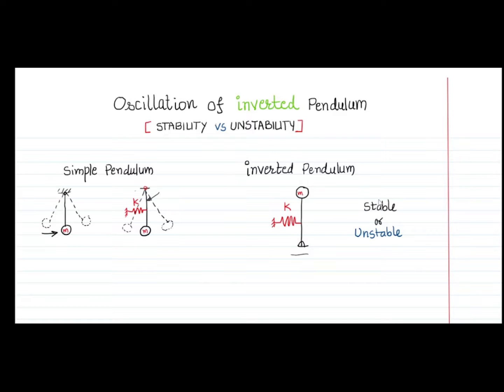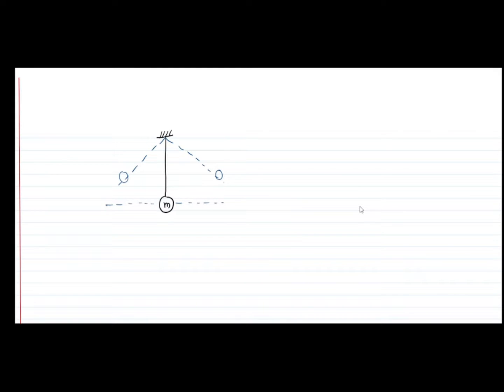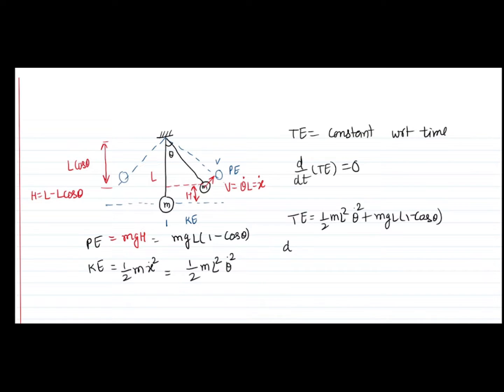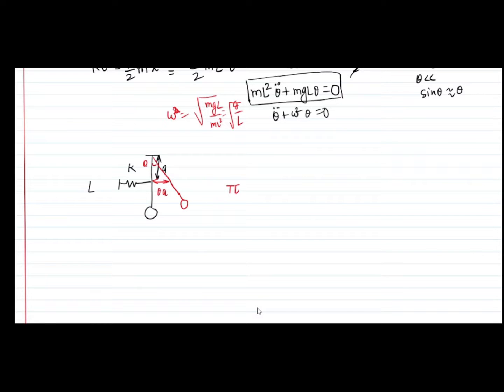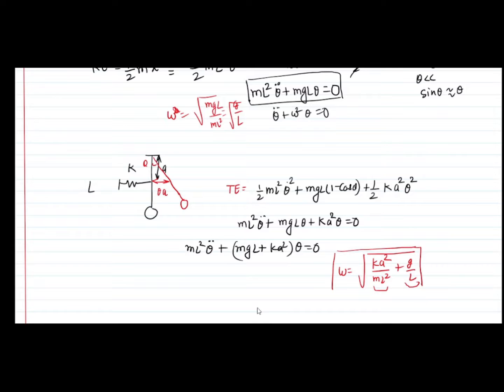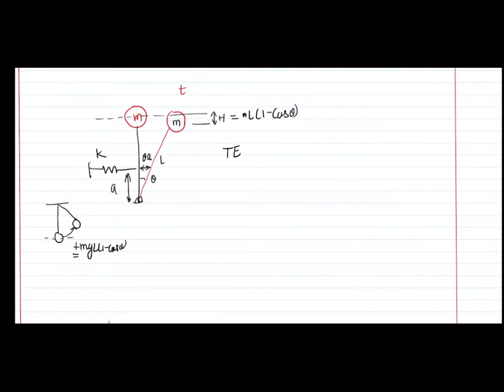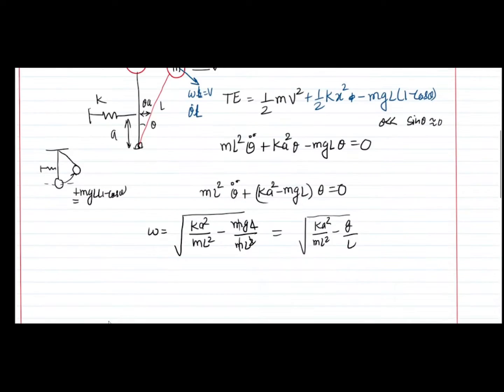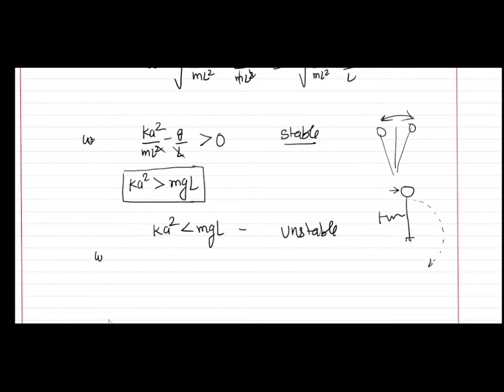Stability of Inverted pendulum || Oscillation || Vibration problem || Equation of Motion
Derive equation of motion of a pendulum and check stability.  we have also discuss simple pendulum and inverted pendulum with spring.
 Energy Method in Vibration, Difficult concept